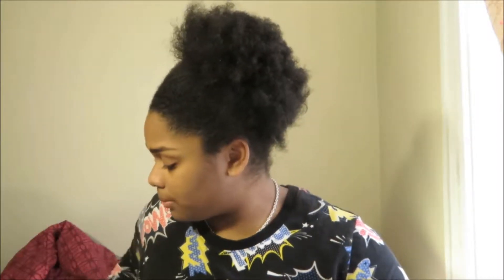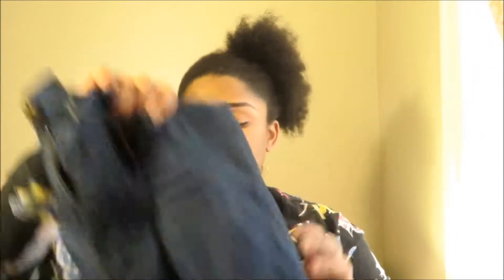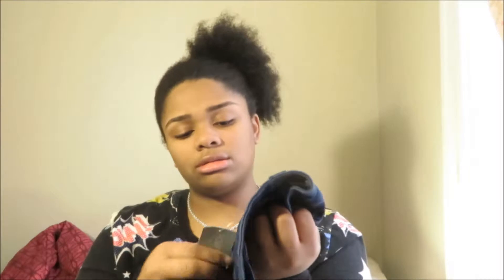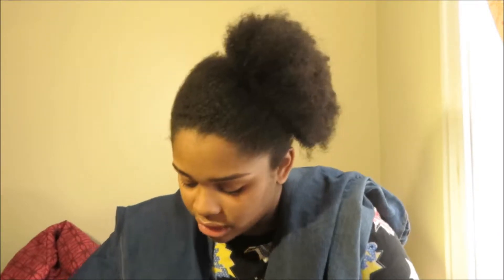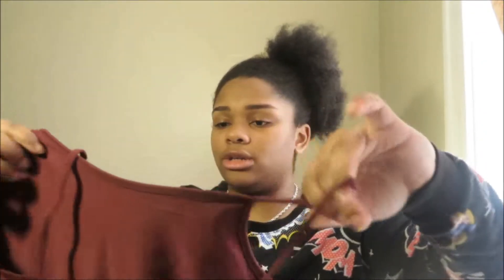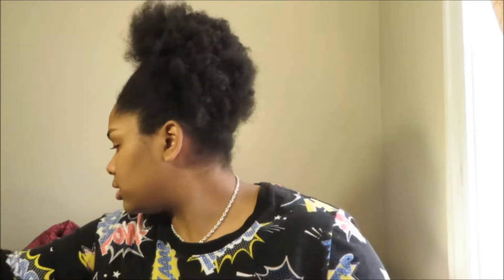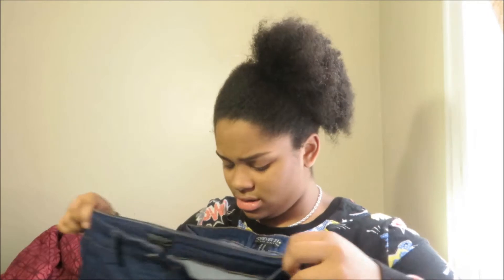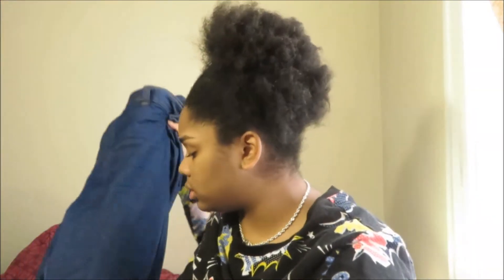Online Shopping Unboxing Part 1: Forever 21 | Jadah.lynn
Hey guys! Today's video is about my Online Shopping spree with Forever 21! Come take a look at what I bought, reviews of shipping and products, and just me talking...lol.